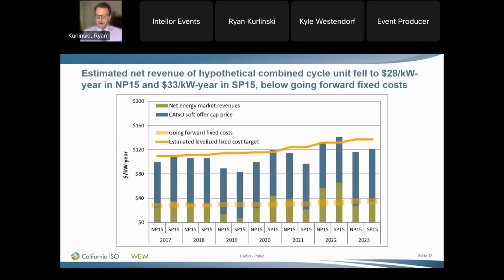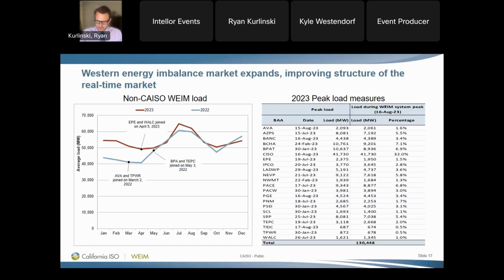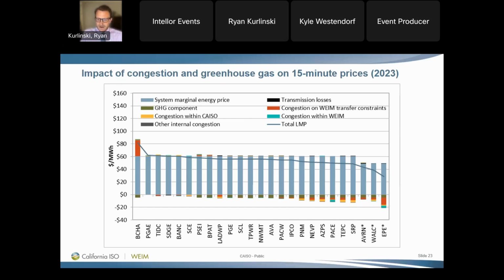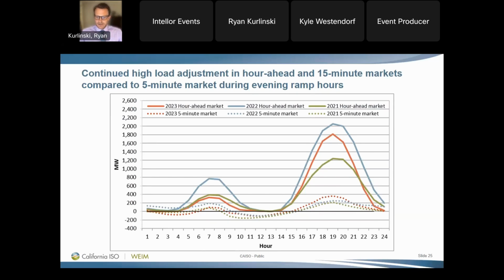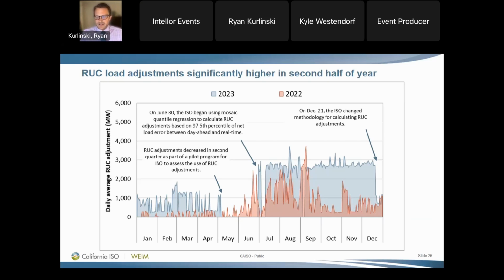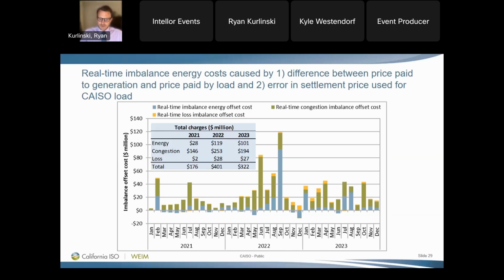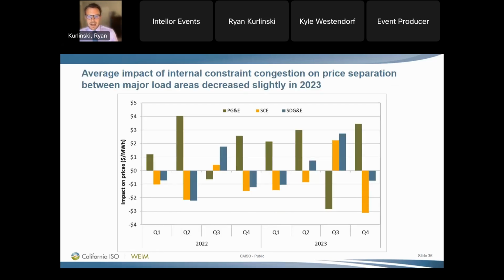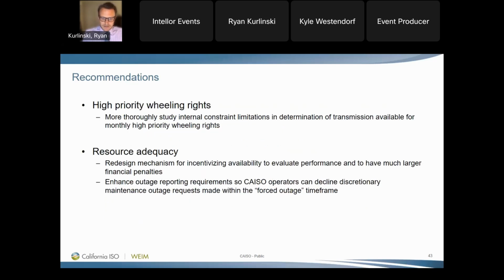Aug 07, 2024 - 2023 Annual Report on Market Issues and Performance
Note: An error occurred, Intellor was unable to record the session in its entirety.The first 25 minutes of this meeting were not recorded.

Recording of the California ISO 2023 Annual Report on Market Issues and Performance meeting on Aug 07, 2024.